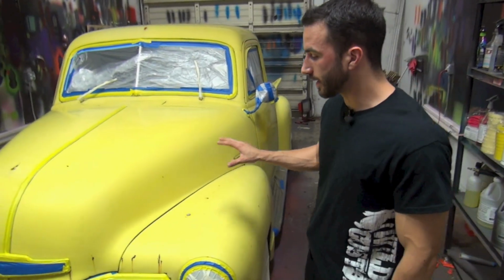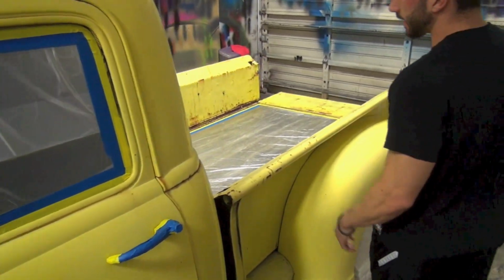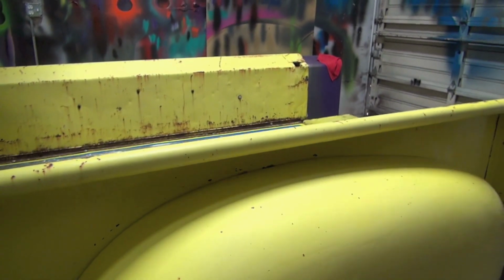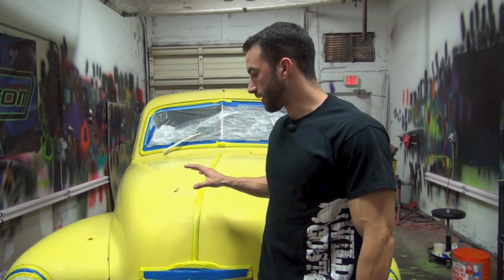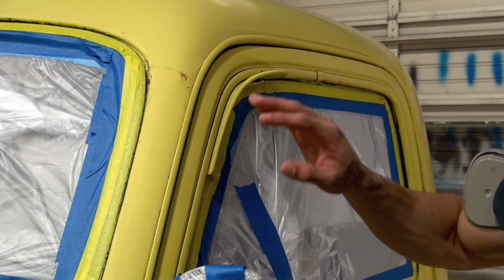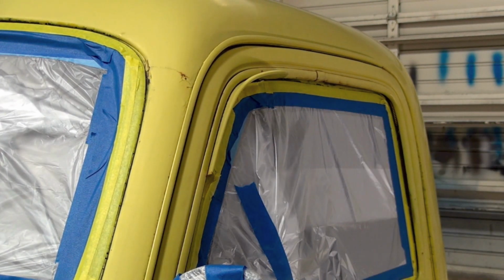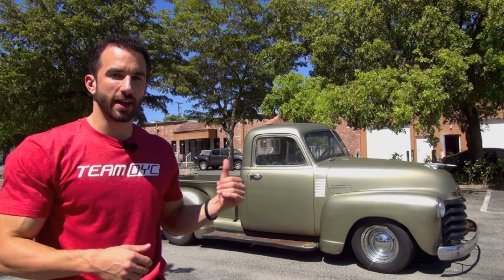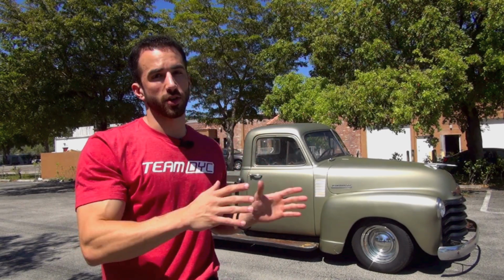Stop rust with Plasti Dip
1952 Chevy Half Ton Pick Up truck with Raw Titanium Dip Pearl over a Camo Brown base coat of Rubber Dip Spray using DipYourCar.com Pro Car Kit and DipSprayer System